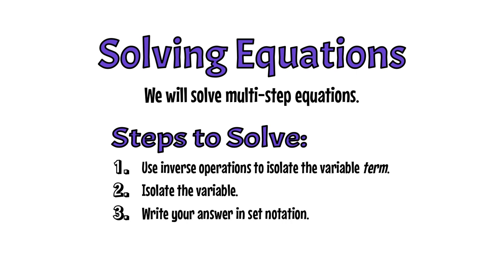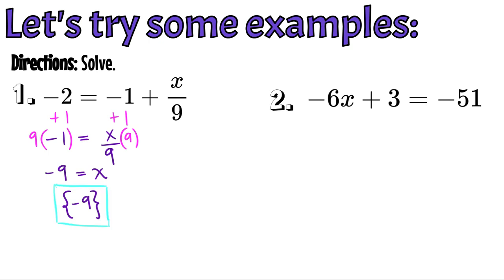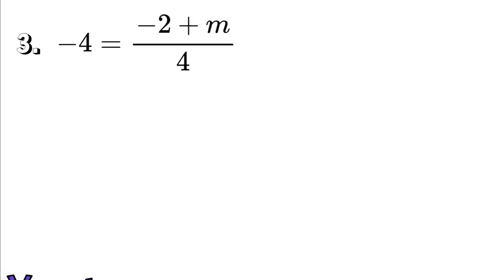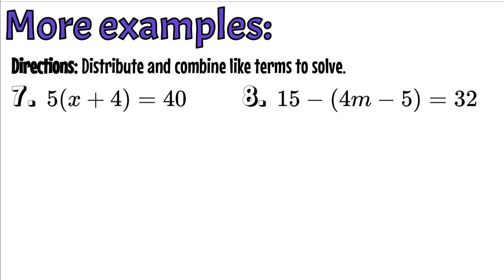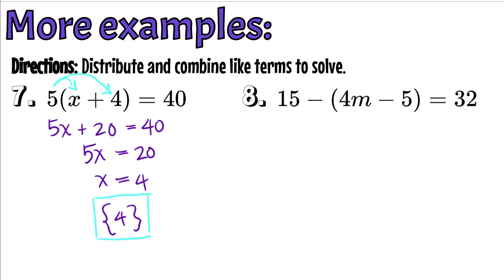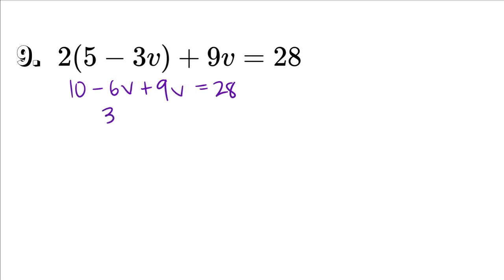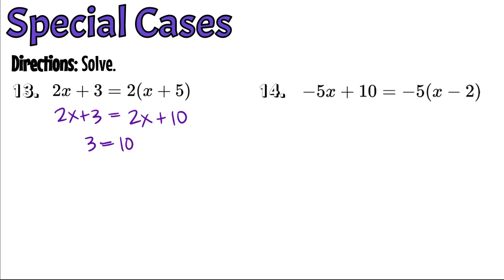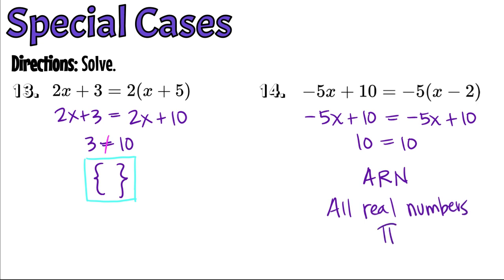Solving Multi Step Equations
In this video you will learn how to solve multi-step equations.